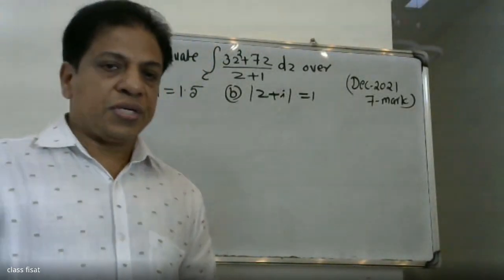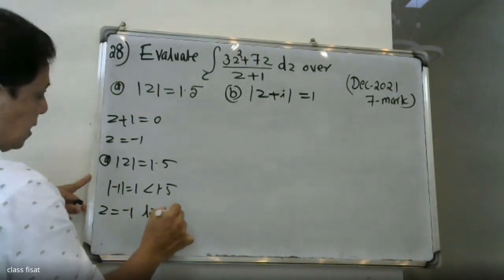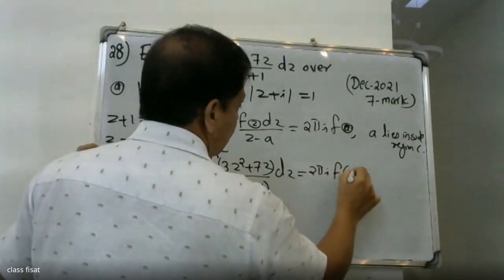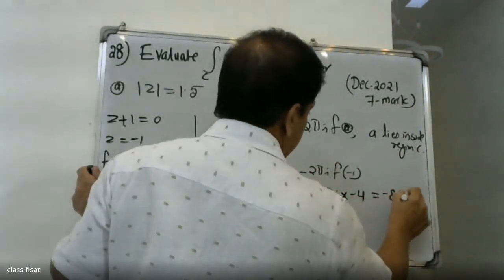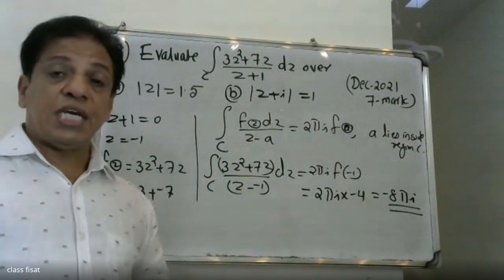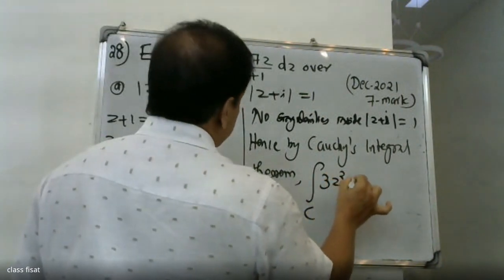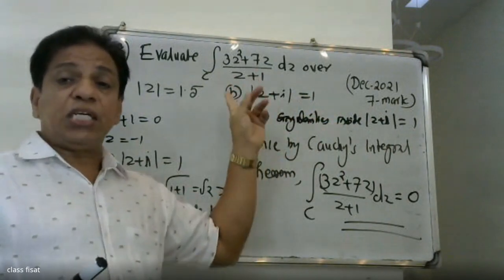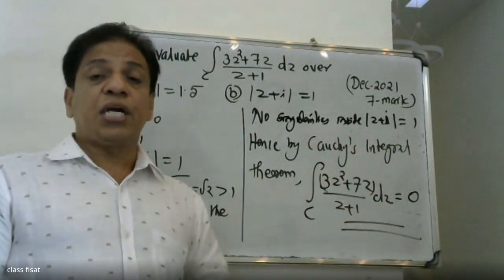UNIVERSITY QUESTION-28 I MOD-4 I COMPLEX VARIABLE- INTEGRATION | MAT-201 |KTU-2019 SYLLABUS I SEM-S3